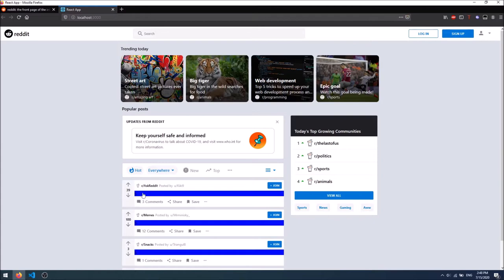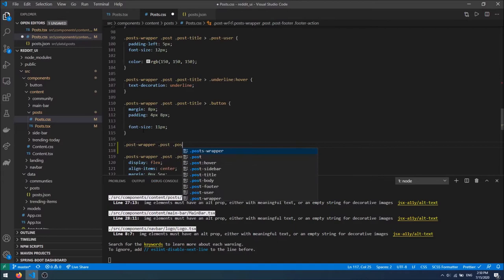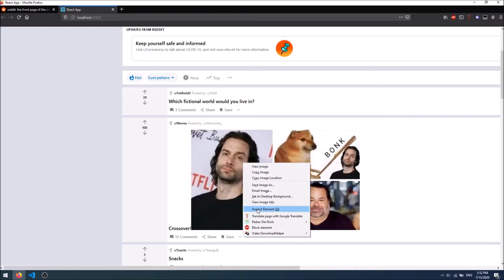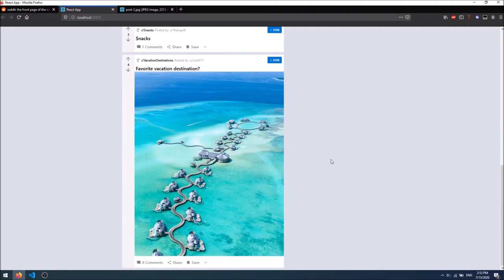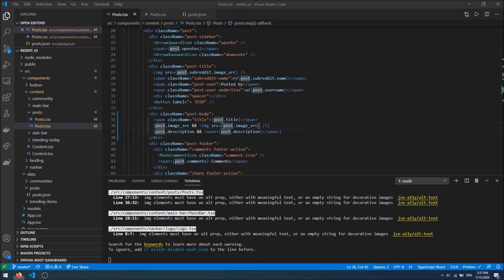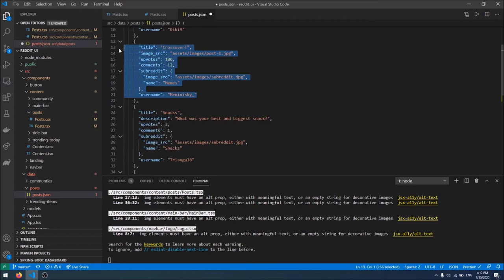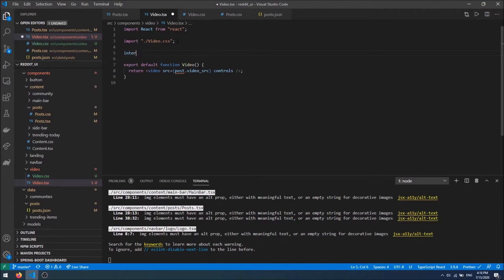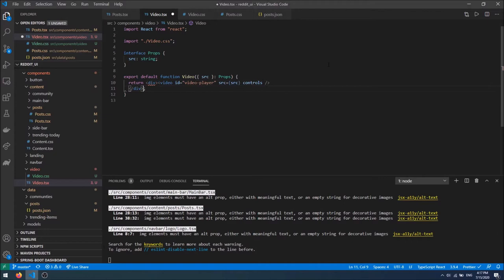Create the Reddit UI with ReactJS - Part 6: Post body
This is part six of the series where I create the Reddit UI with ReactJS and Typescript.

In this part I will create the body of the post. I create a text post, an image post and a video post.

Timestamps:
0:00 Introduction
1:04 Adding title
3:45 Adding image
7:24 Adding description
9:56 Adding video data
12:21 Creating video component
23:13 Styling video component
40:36 Adding functionality to video